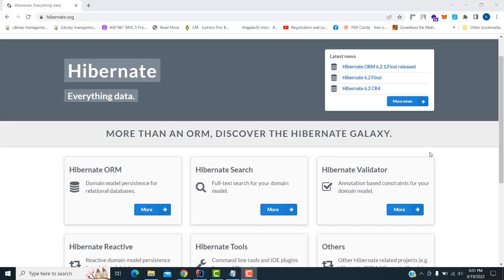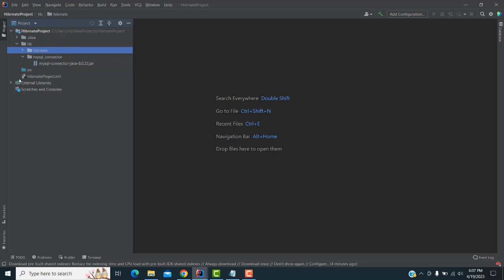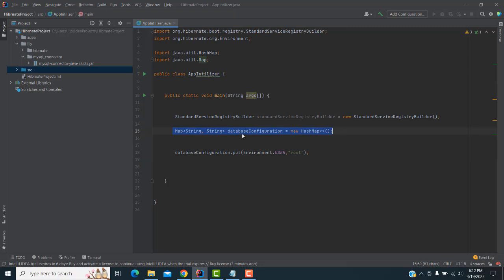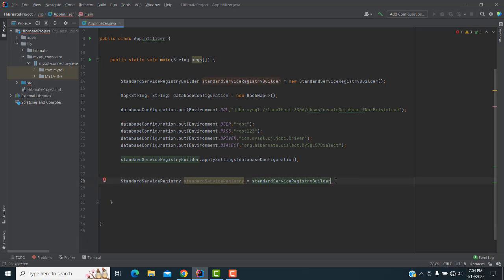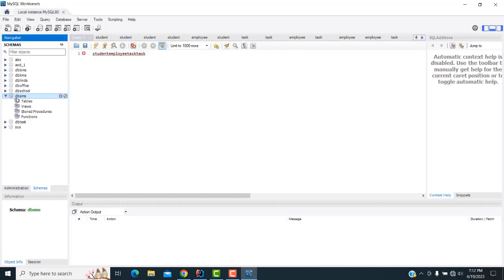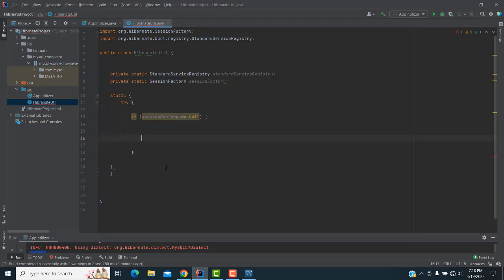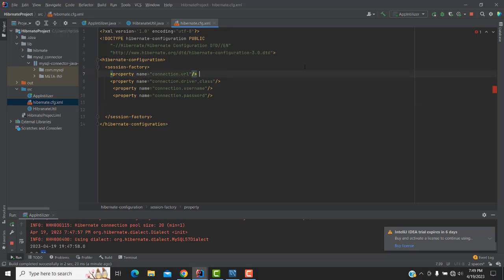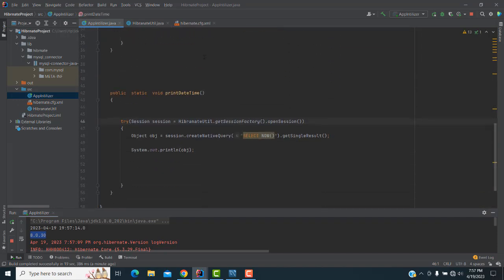Hibernate Tutorial Introduction IntelliJ IDEA